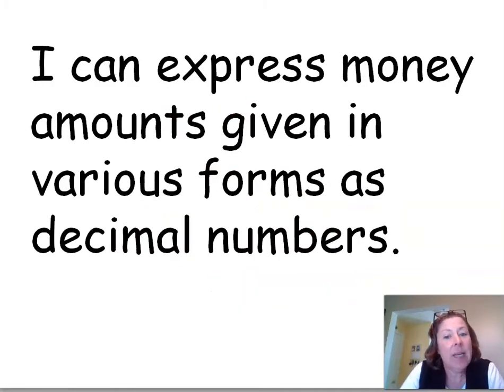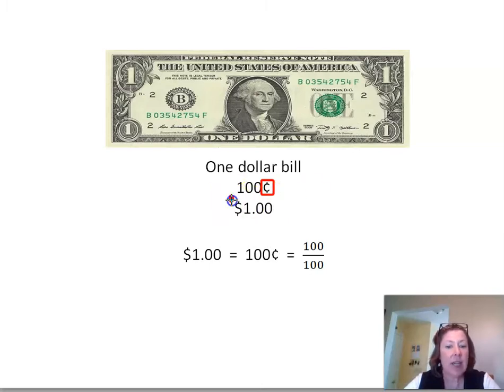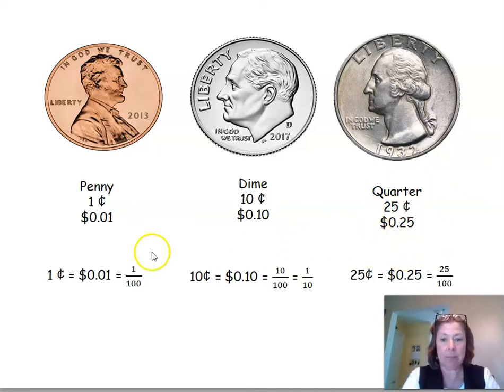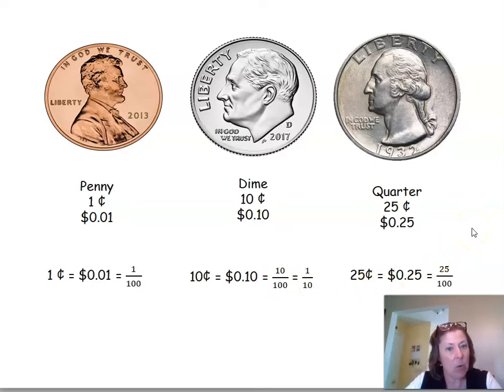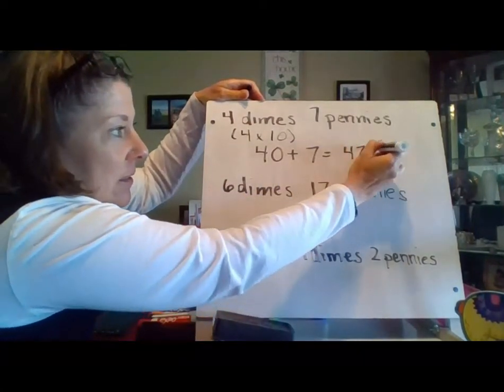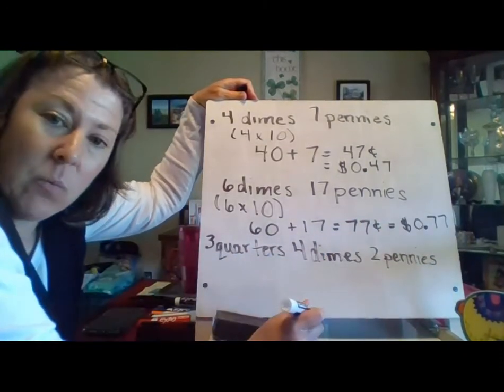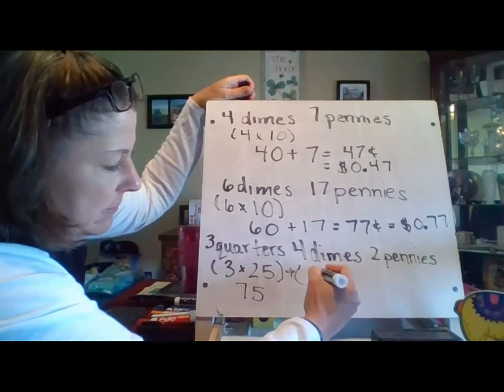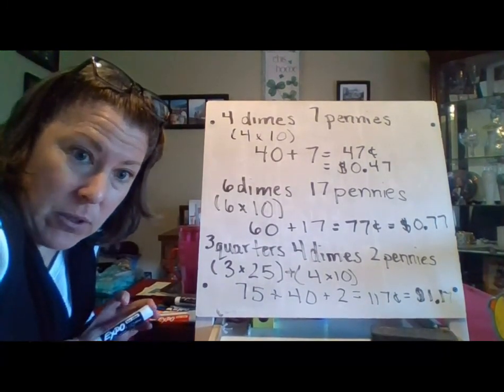Module 6 Lesson 15, May 13, 2020